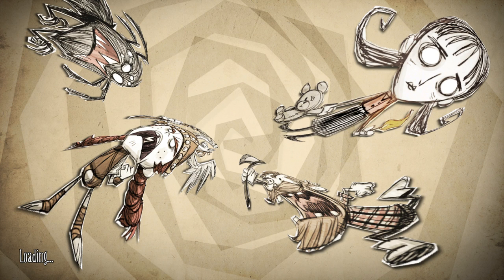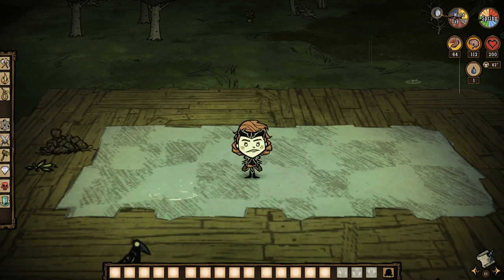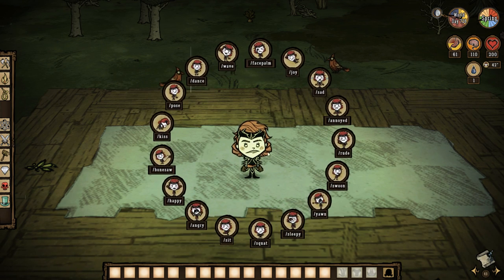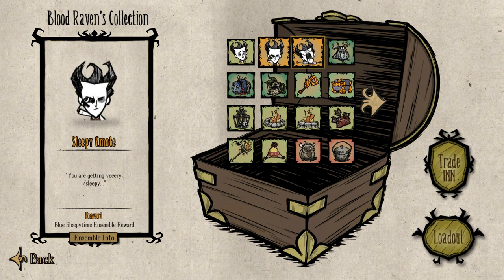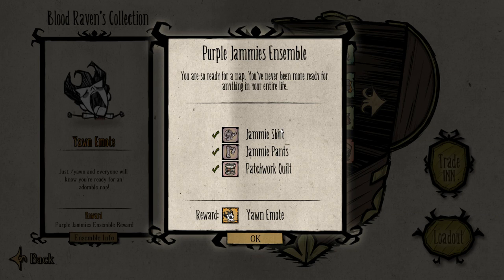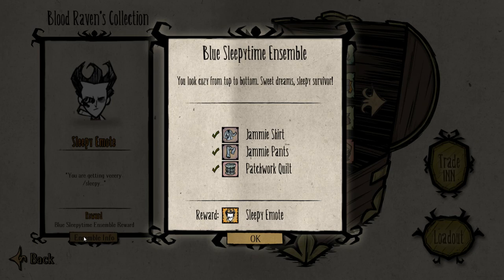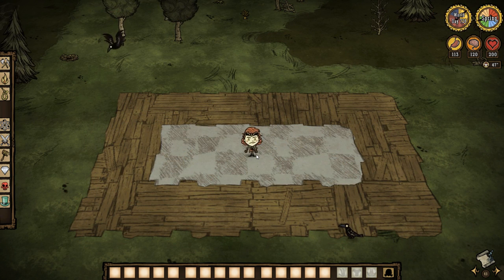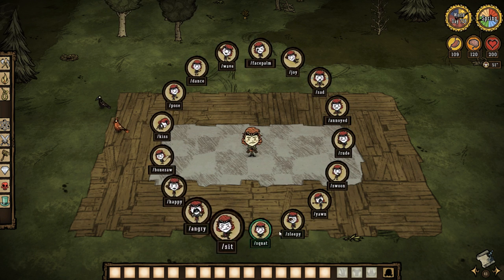How to Unlock The Yawn And Sleepy Emote | Don't Starve Together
Have you ever wondered how to unlock the Yawn And Sleepy Emote for Don't Starve Together, No! oh. well here it is anyways, To unlock the Yawn and Sleepy emotes you will have to have the following, So for the Yawn emote you will need The Purple Jammie Shirt, Purple Jammie Pants and The White Patchwork Quilt and for the Sleepy emote you will need The Blue Jammie Shirt, Blue Jammie Pants and the Blue Patchwork Quilt. You can get all of these clothing items from the presents you get for playing or on the steam market.